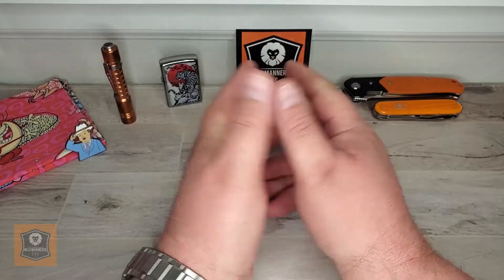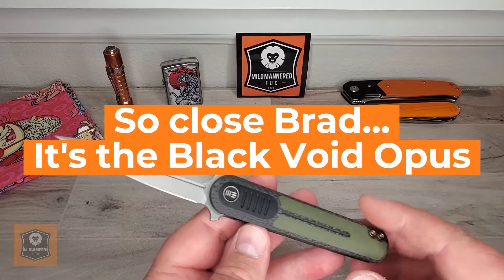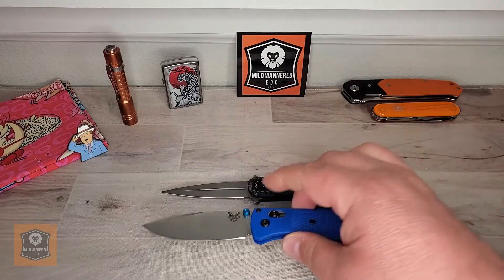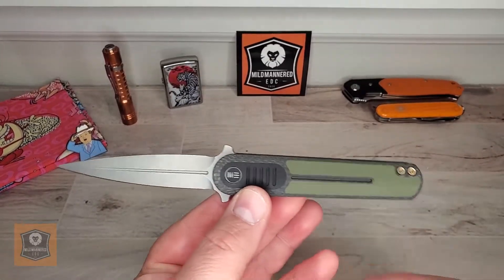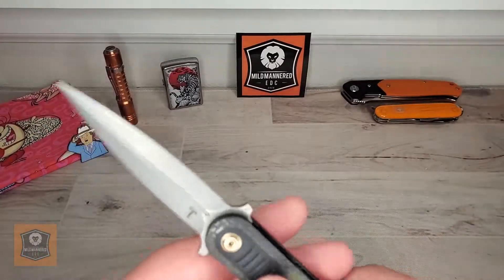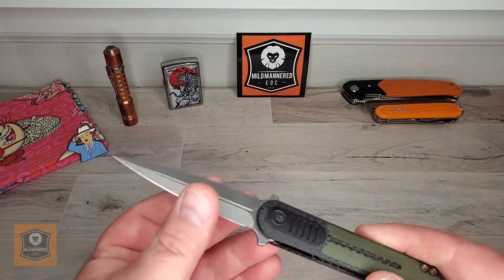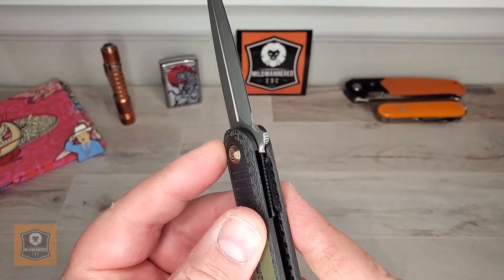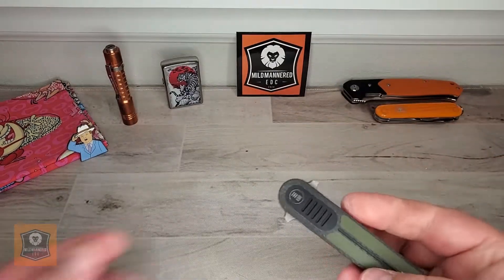The WE Knives Angst Pocketknife: A Classic Mild Mannered Review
A very well made pocketknife, but is it a practical one?